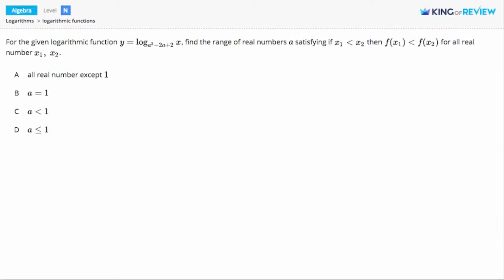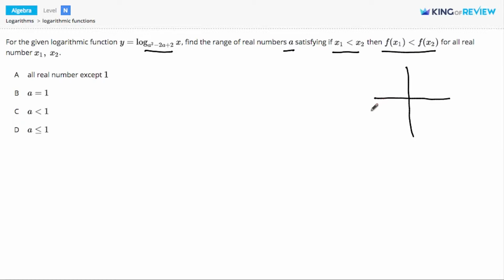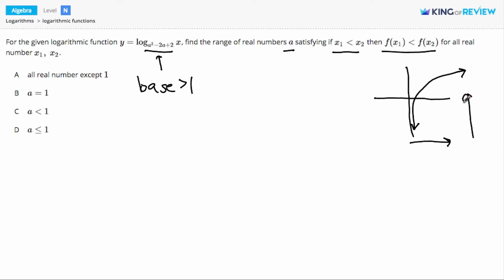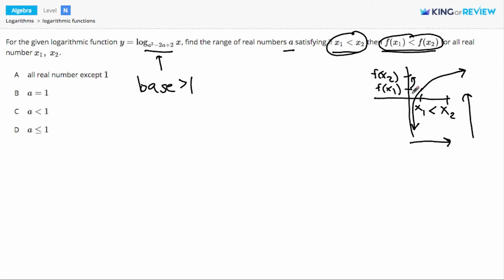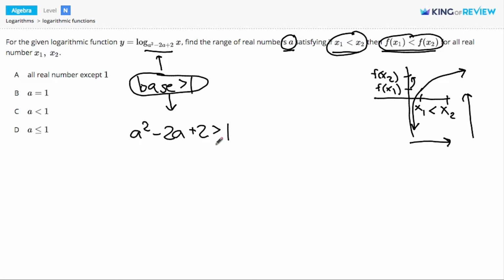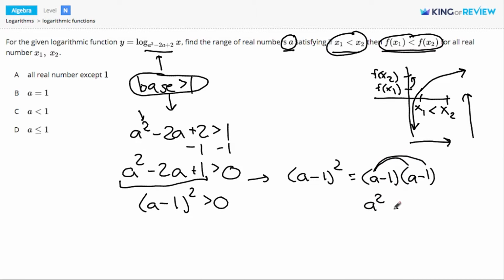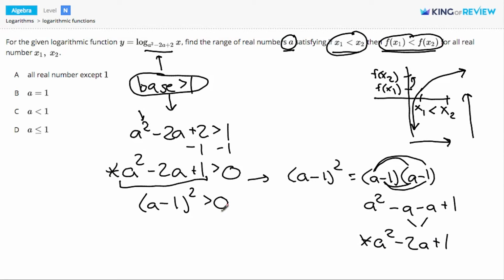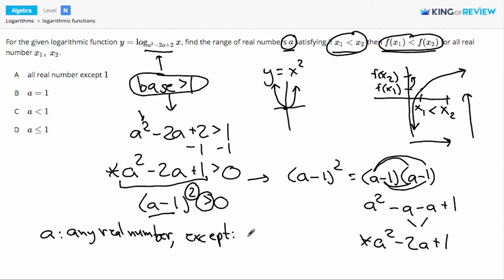[Algebra] 10.2 Logarithmic functions (10.Logarithms)